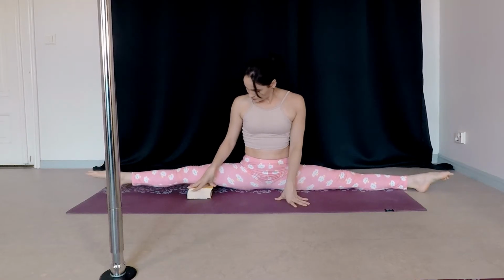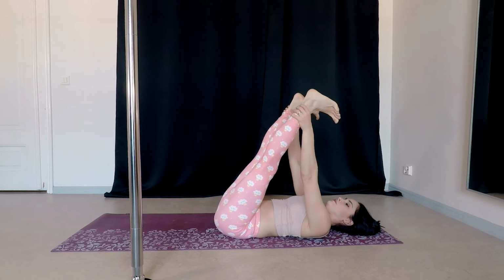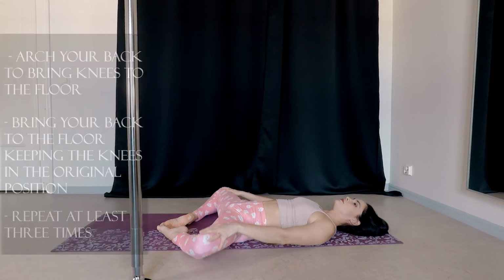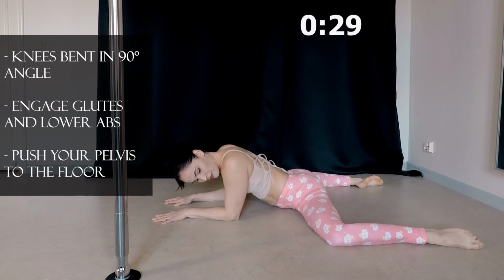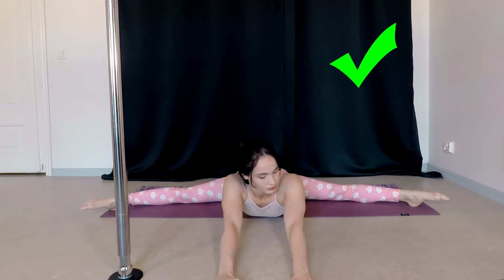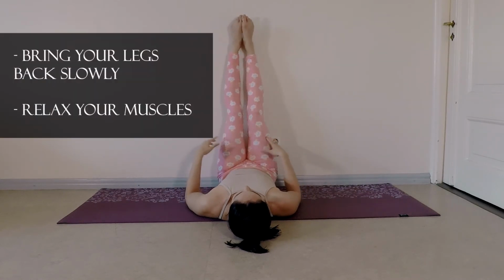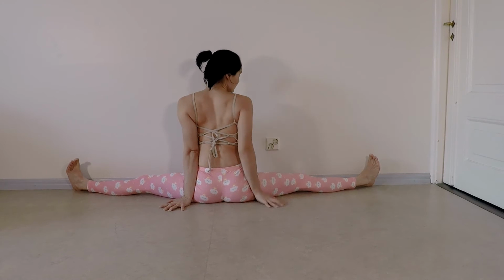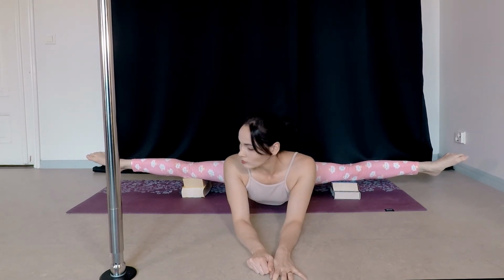Middle Splits - Flexibility Tutorial #3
This video is flexibility tutorial on how to improve your middle splits. Not getting your knee hurt is a challenge and here we teach some techniques that will prevent that while improve your flexibility.

facebook: Julie Frota Pole Dance